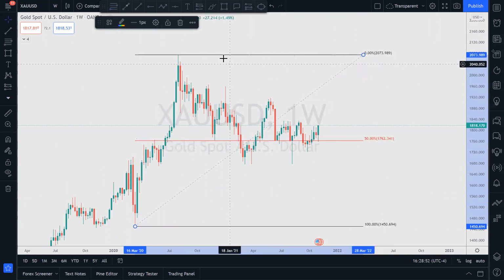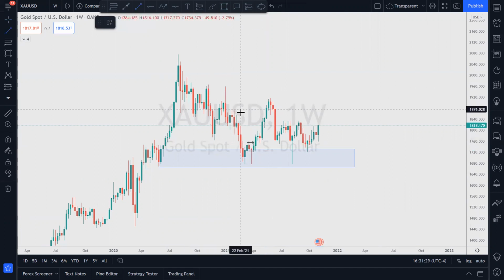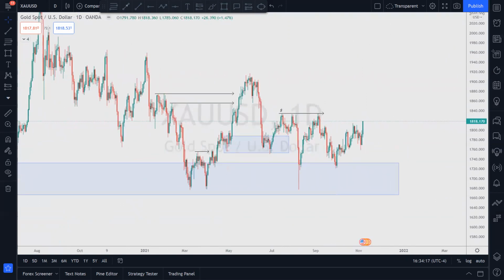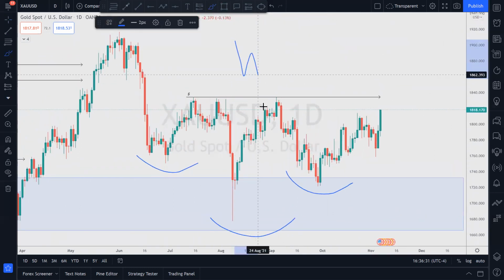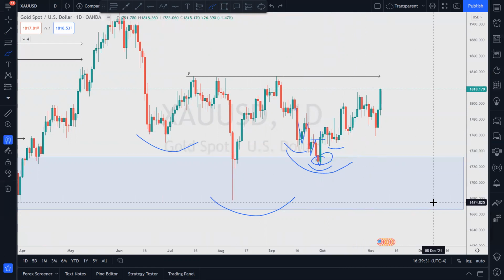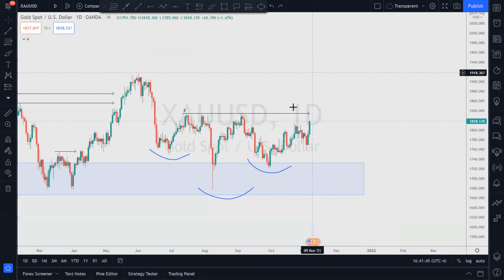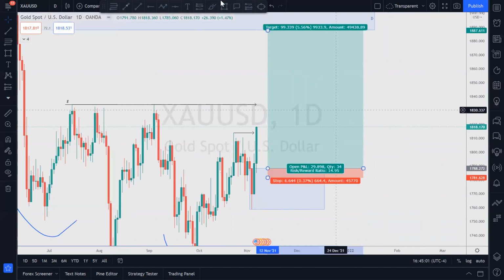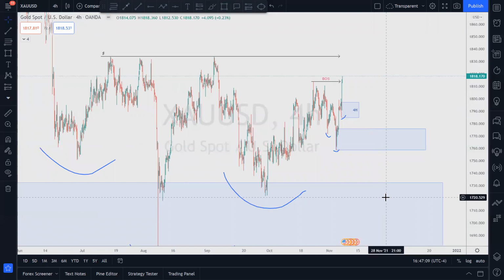XAUUSD (Gold) Analysis and trade idea: For The Week Of Nov 8th - 22nd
Gold has given signs that it may stay bullish through the upcoming week.  The HTF shows an Inverted Head and Shoulders.  Let's take advantage of the potential bullish wave by finding a valid long entry.

What are your thoughts on this analysis?  I would love to get some feedback from you.